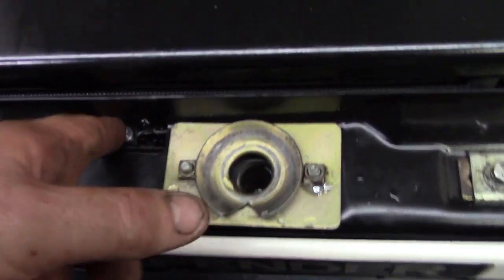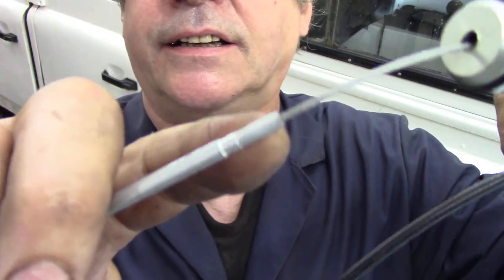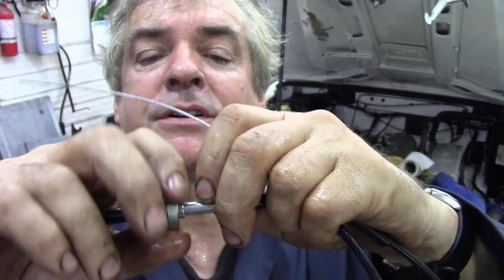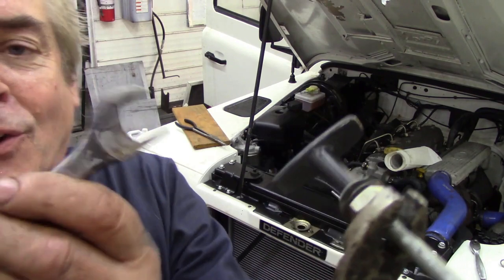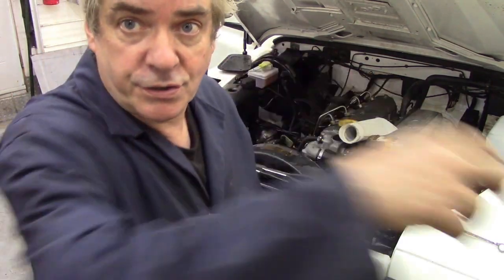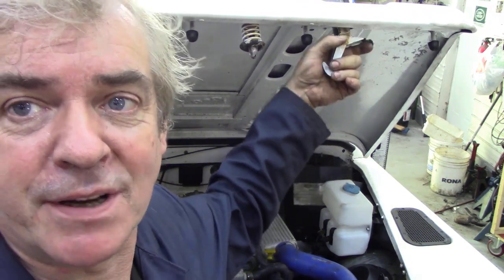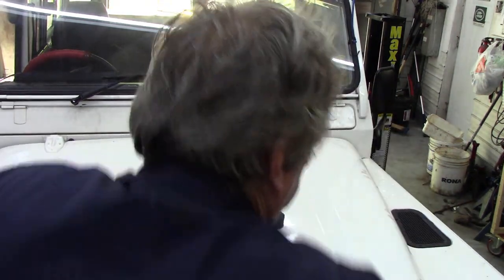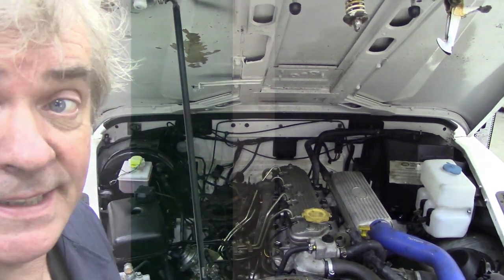Malawi 110 replacing the bonnet cable, and setting up so it opens properly!